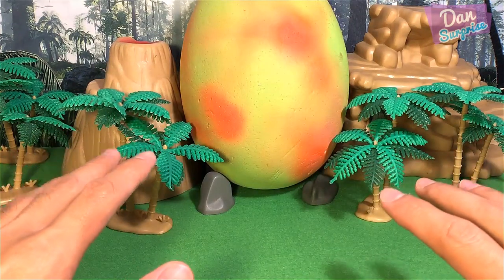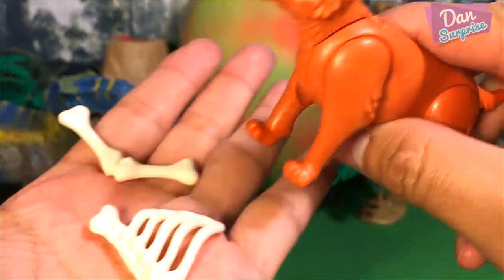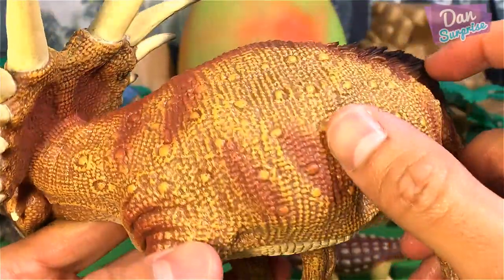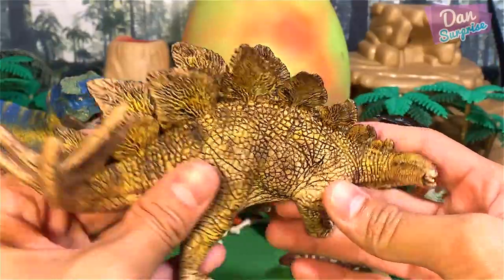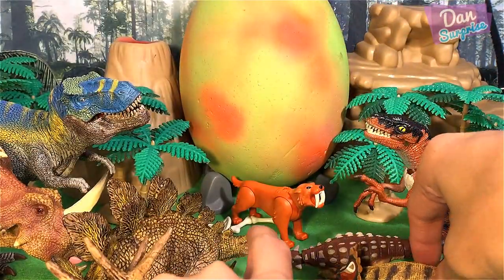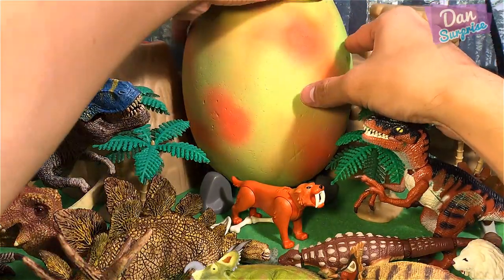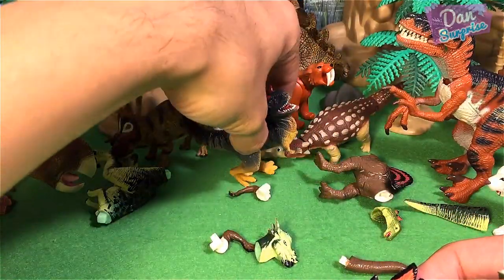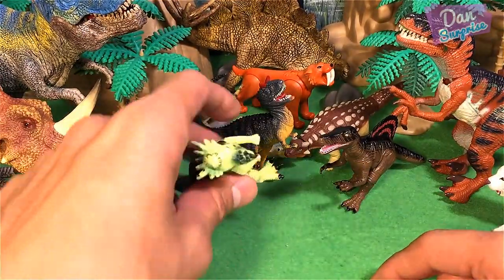Hatching lots of Jurassic World Dinosaur Eggs - Indominus Rex, T-Rex, Brachiosaurus, Stegosaurus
Hatching lots of Jurassic World Dinosaur Eggs - Indominus Rex, T-Rex, Brachiosaurus, Stegosaurus, Raptor, Ankylosaurus, and more.